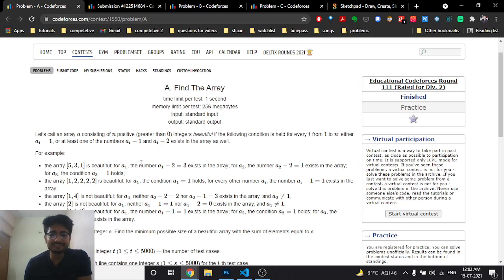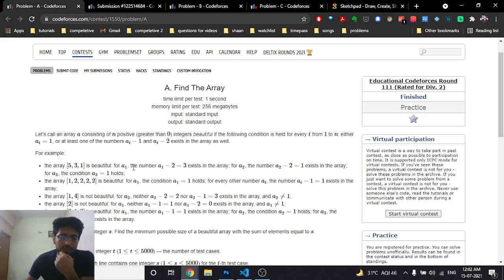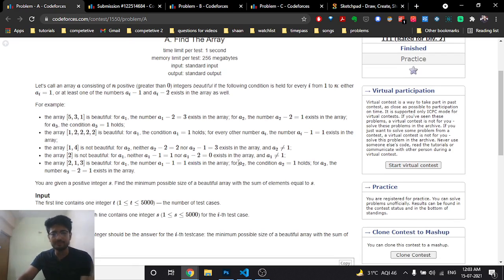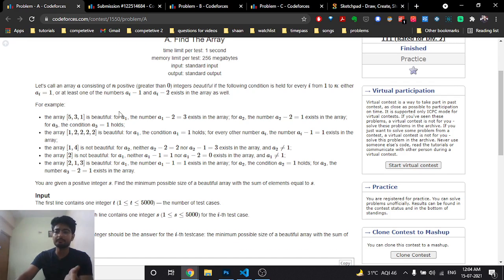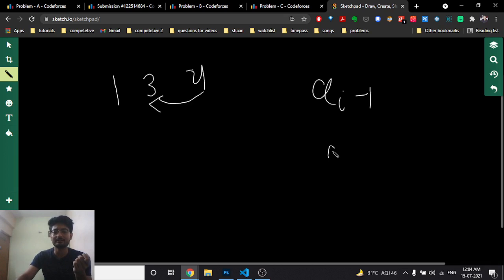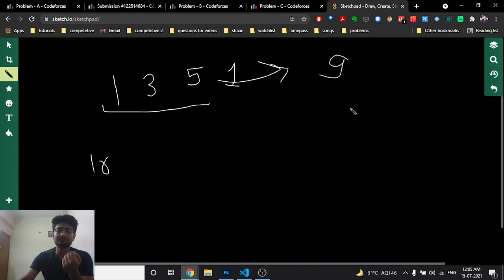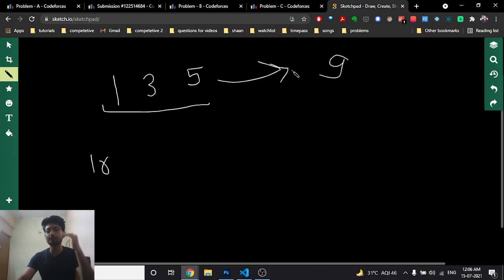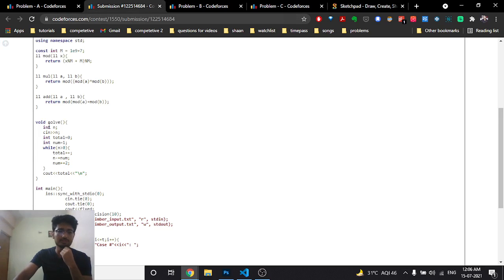A. Find The Array | Educational Codeforces Round 111 (Rated for Div. 2) | MATHS | CODE EXPLAINER